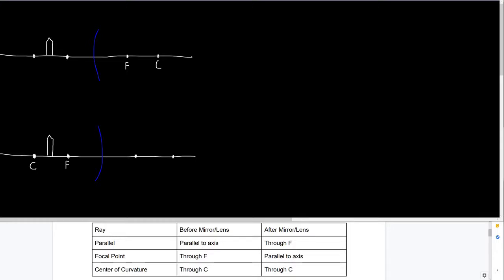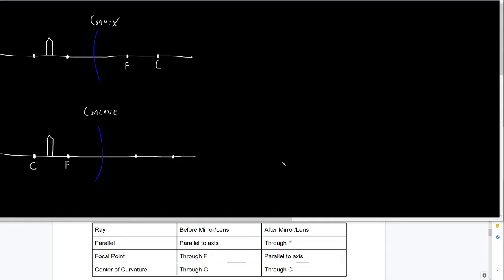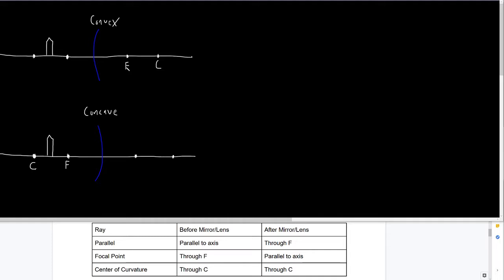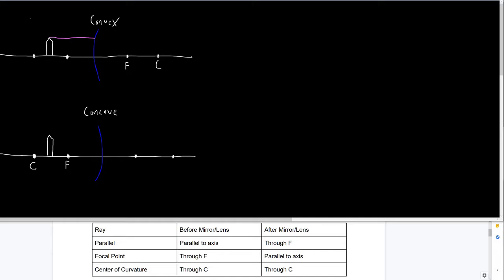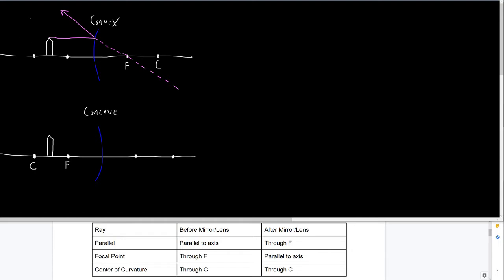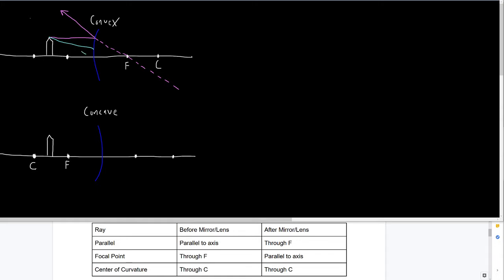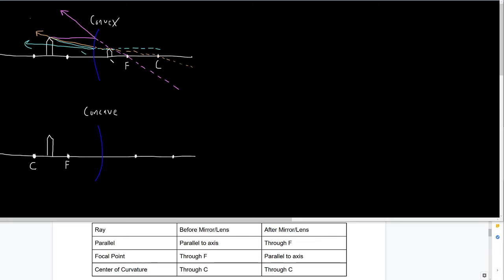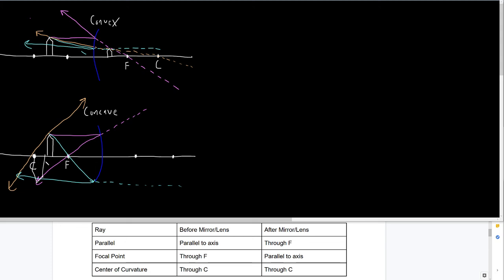Mirror Ray Tracing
Going through how to draw ray diagrams for convex and concave mirrors.